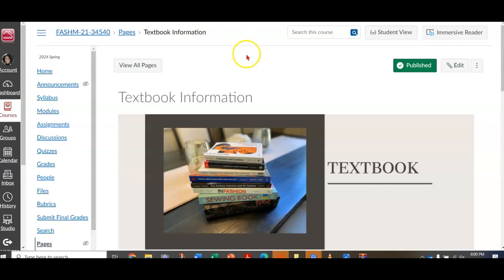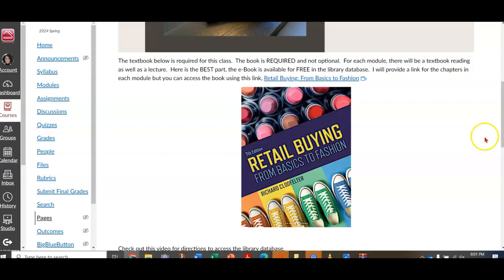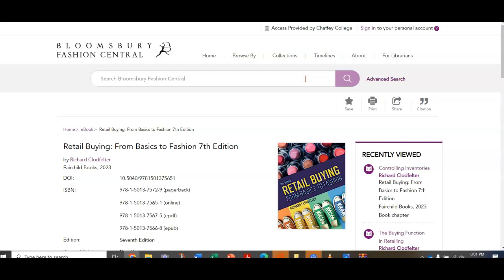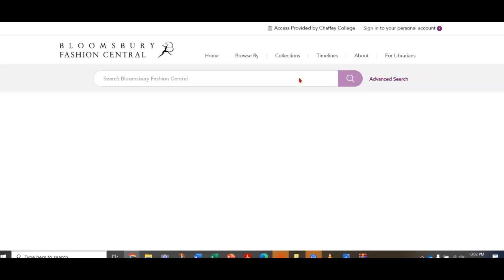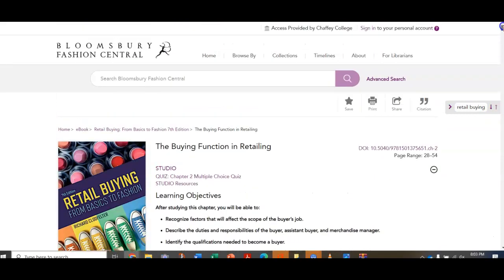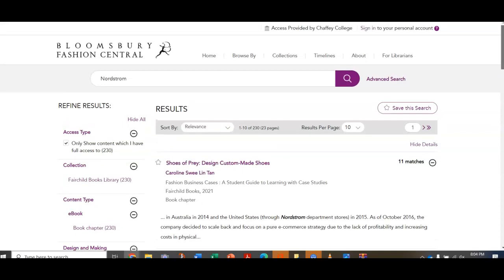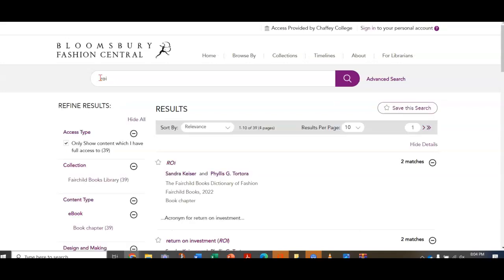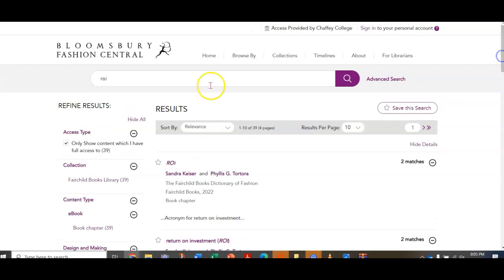FASHM 21-Bloombury Fashion Library